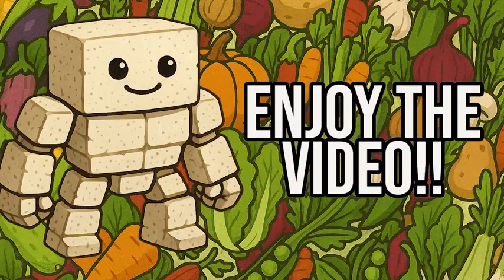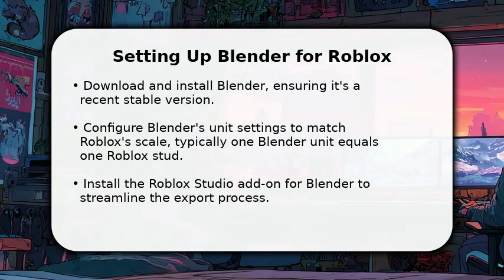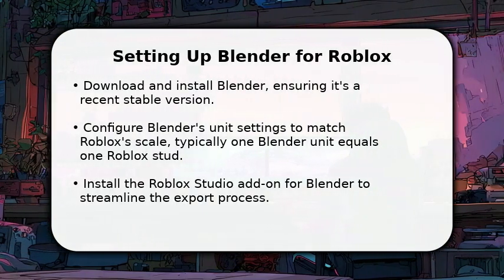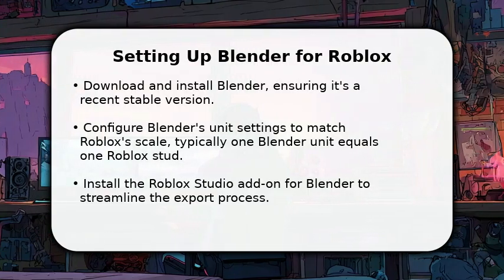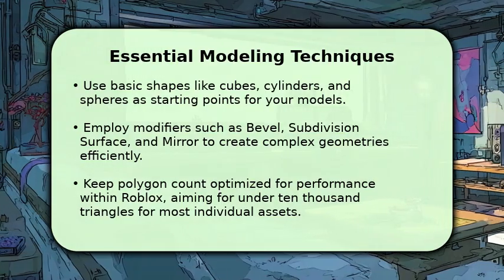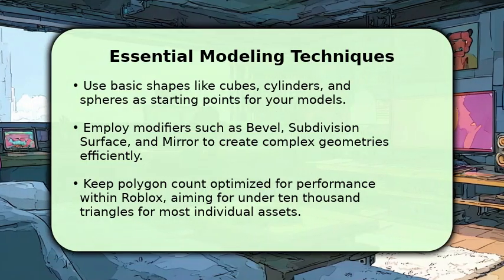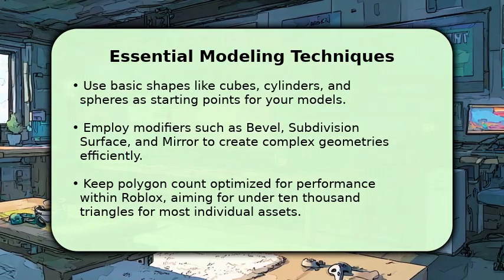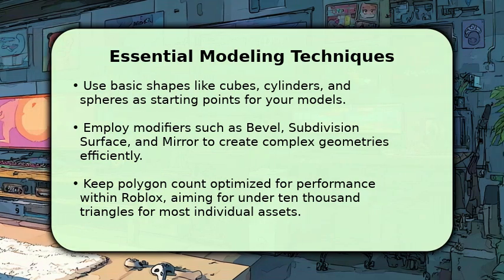How To Make Roblox Models In Blender 2025 (Only Way)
▸ :^) Unlock the secrets to creating stunning Roblox models in Blender! In this comprehensive tutorial, you'll discover the definitive method for designing and exporting custom assets ready for Roblox Studio. Whether you're a beginner or looking to refine your 3D modeling skills, this video provides a step-by-step guide to bring your creative visions to life. Learn essential techniques for building, texturing, and optimizing your models specifically for the Roblox platform. Elevate your game development and stand out with unique, high-quality creations. Don't miss out on this ultimate guide to Roblox modeling in Blender!